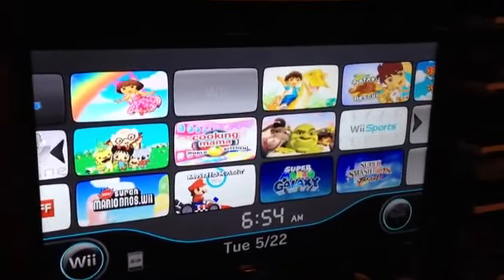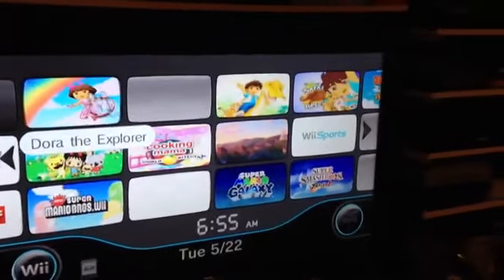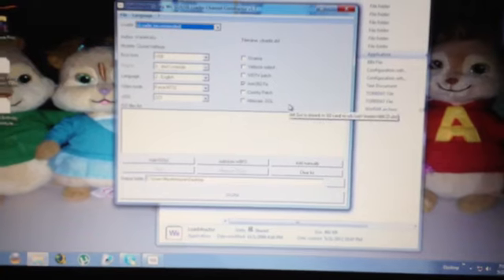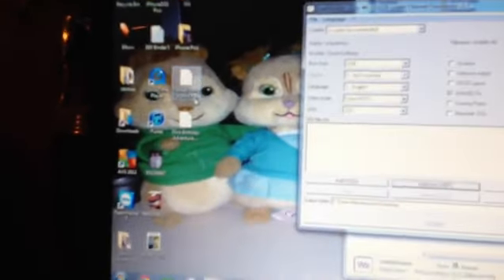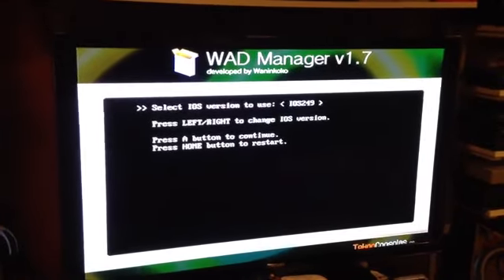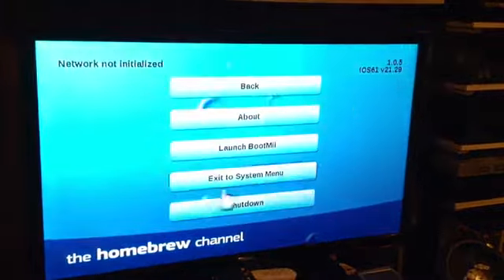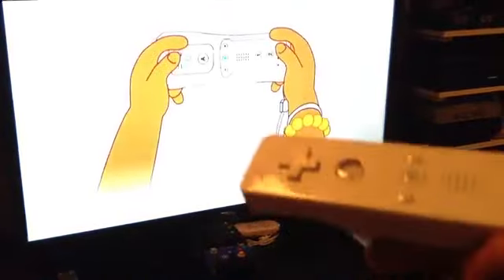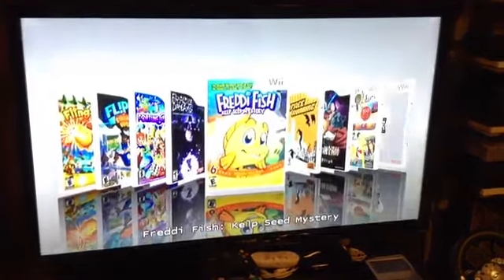Creating Wii Channel Wad